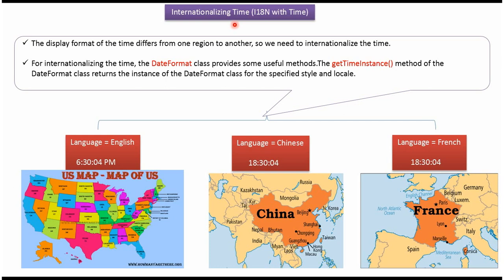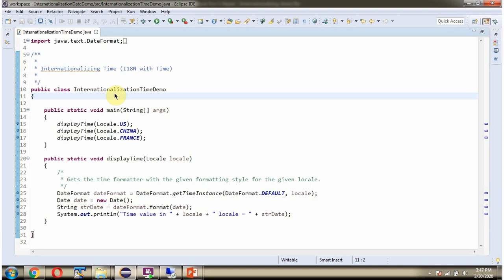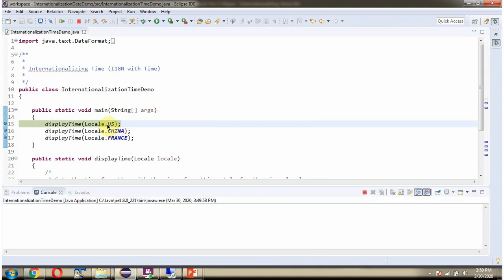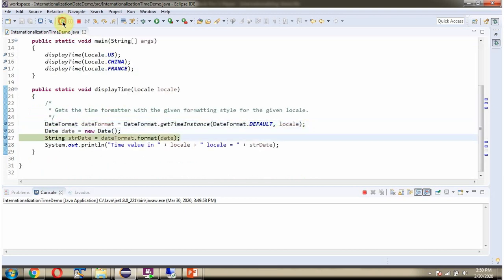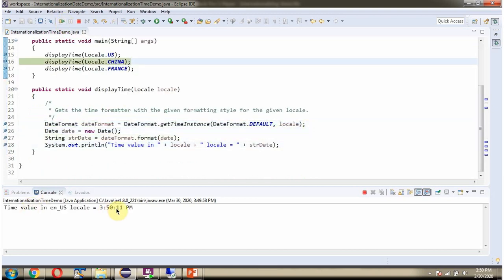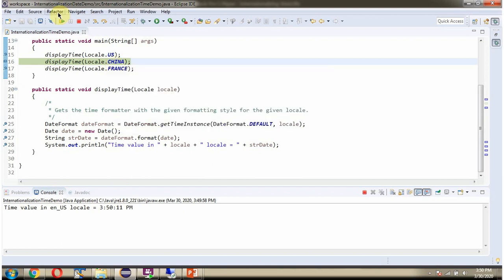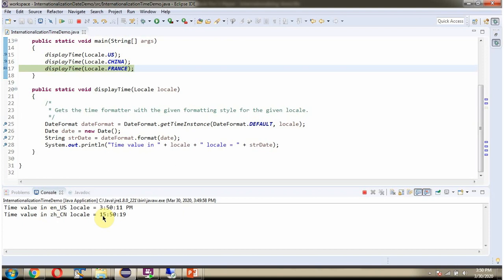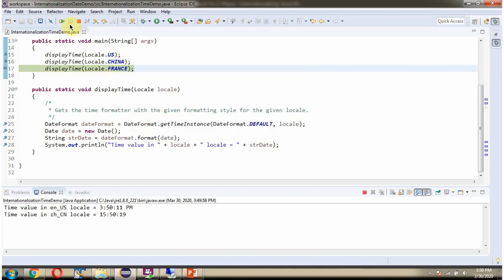Internationalizing Time (I18N with Time) | Internationalization in Java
Welcome back to our Java programming series! In this tutorial, we explore internationalizing time formats using Java's Internationalization (i18n) capabilities. Time formatting is crucial for creating software that can adapt seamlessly to different languages and regions, ensuring accurate and culturally appropriate representation of time.

In this video, you'll discover:
- The significance of internationalizing time formats in Java applications.
- How to format time based on different locales using Java's DateFormat and SimpleDateFormat classes.
- Practical examples demonstrating internationalization of time formats in Java programs.

Whether you're developing scheduling applications, event management systems, or any global-facing software, mastering internationalization with time is essential for providing a localized and user-friendly experience.